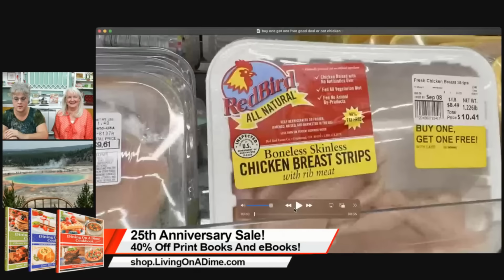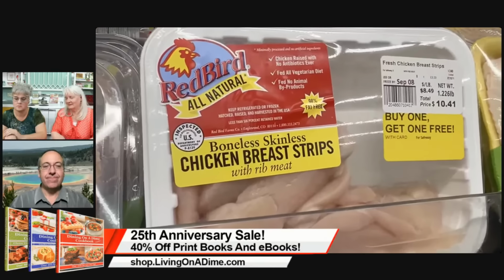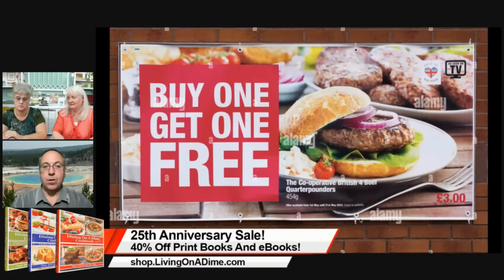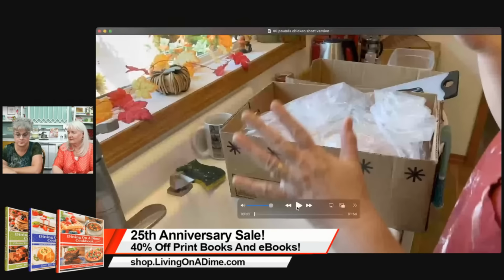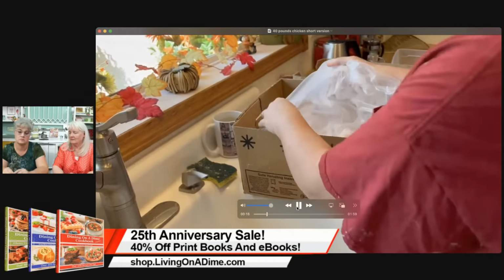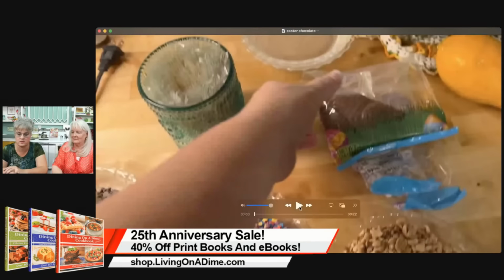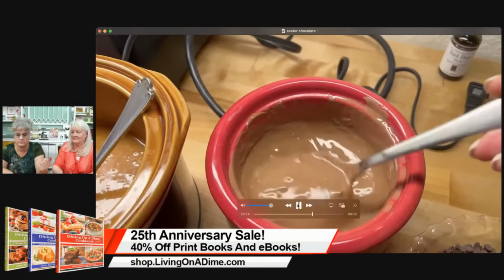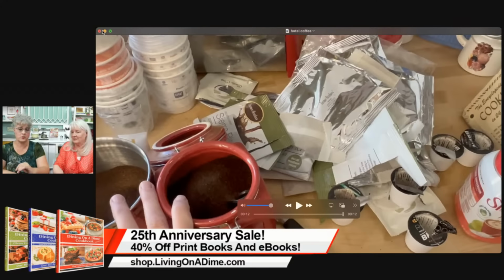How To Cut Your Grocery Bill in HALF - Secret Shopping Tips Revealed!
Join us for today's show as we reveal how to cut your grocery bill in half! We'll share grocery saving ideas and practical tips to help you save on grocery shopping without relying on coupons. If you're serious about managing your grocery budget, you won't want to miss this! Discover how to save money on groceries without coupons and gain insights that most people overlook.